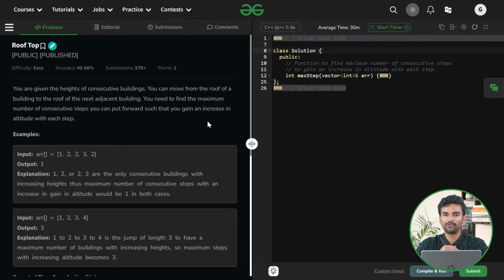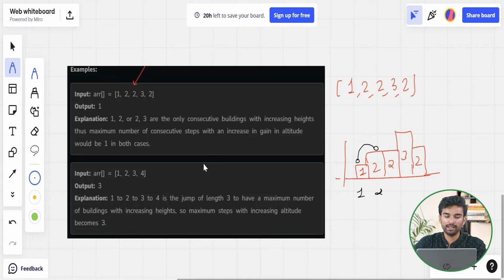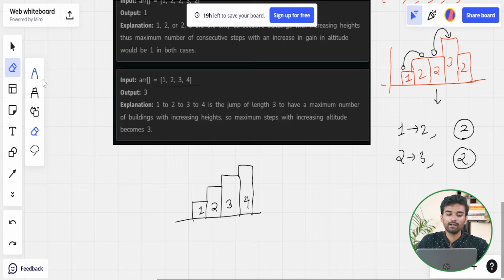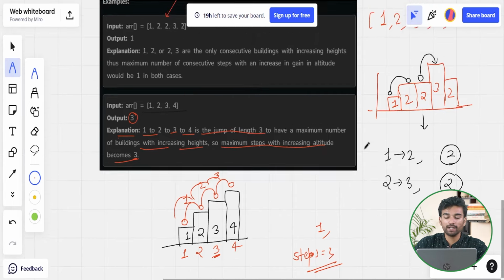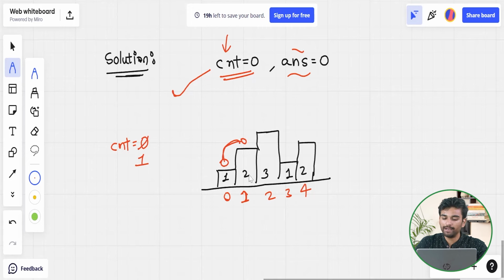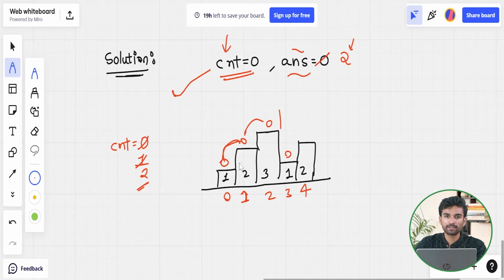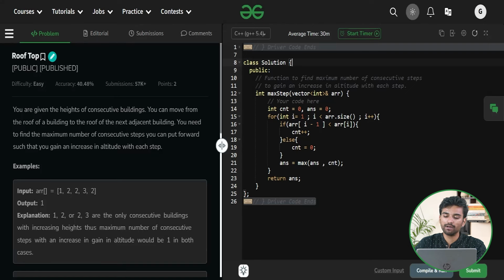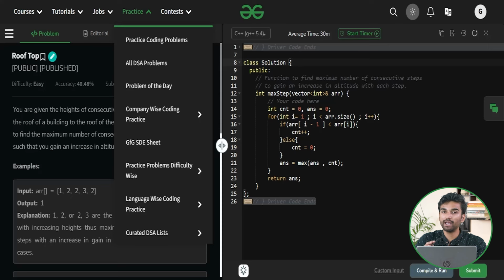POTD - 26/09/2024 | Roof Top | Problem of the Day | GeeksforGeeks Practice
Welcome to the daily solving of our PROBLEM OF THE DAY with Geetesh Yadav. We will discuss the entire problem step-by-step and work towards developing an optimized solution. This will not only help you brush up on your concepts of Data Structures and Algorithms but will also help you build up problem-solving skills.

So come along and solve the GFG POTD of 26th Sep 2024 with us!